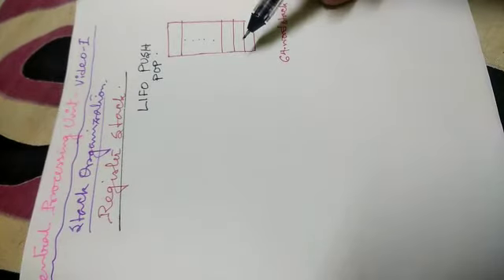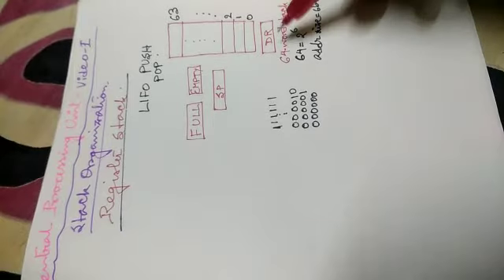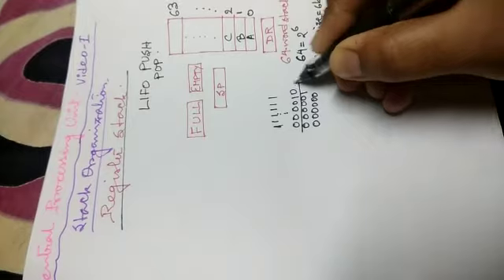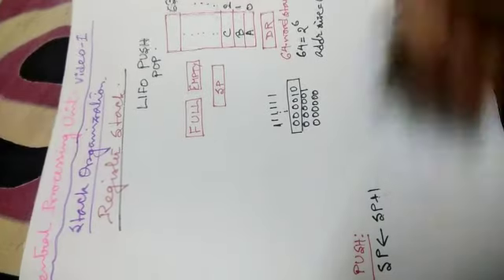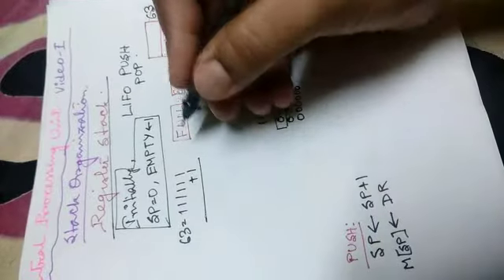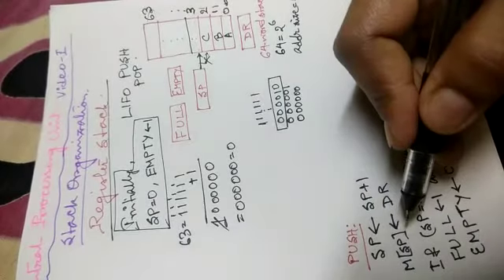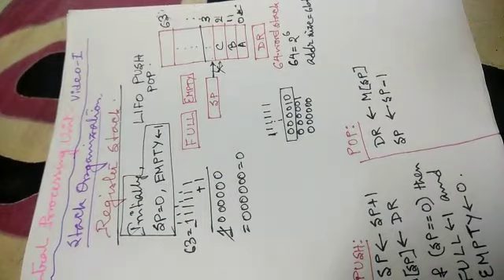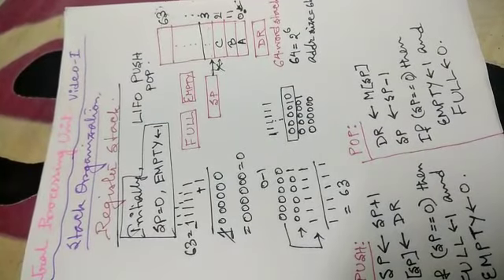Central Processing Unit - Video 1